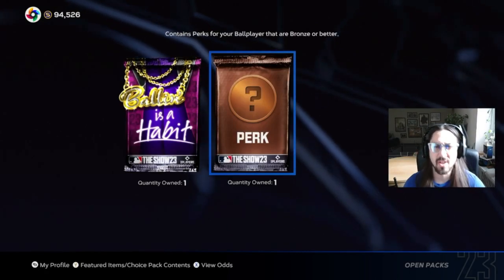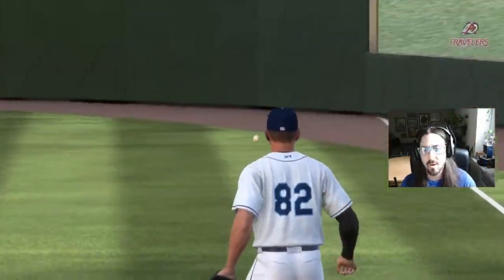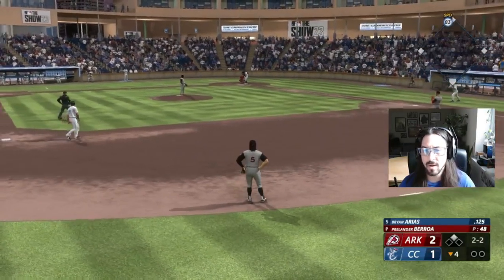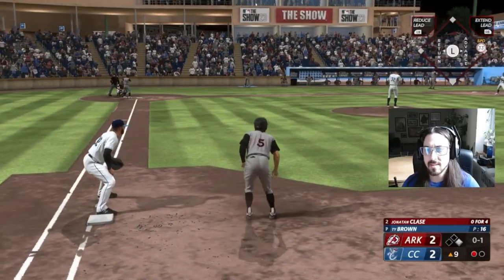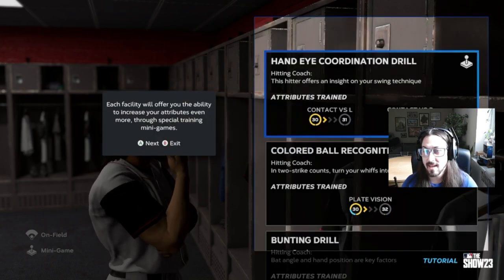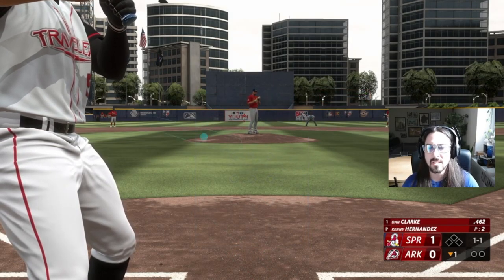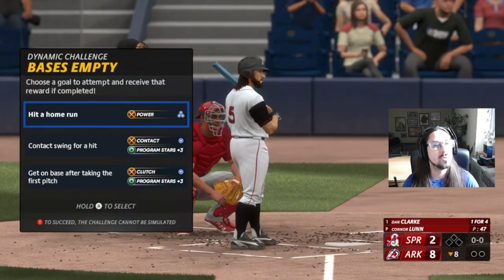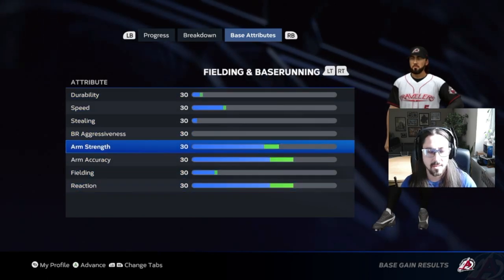Road To The Show Mini Games Are Funny | MLB The Show 23 Road To The Show | Episode 2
Go here to see more of The Great Dansby!